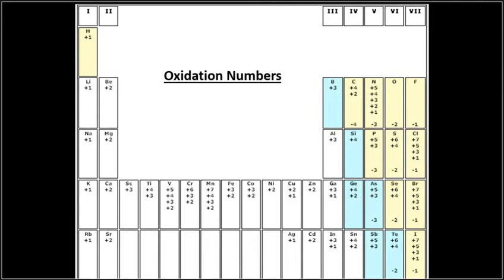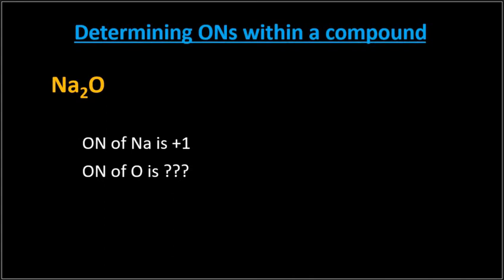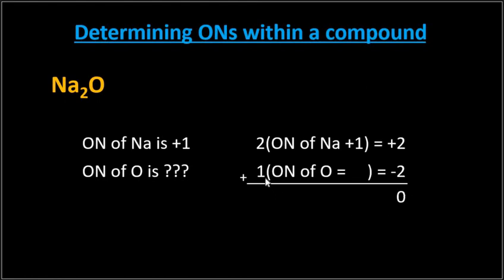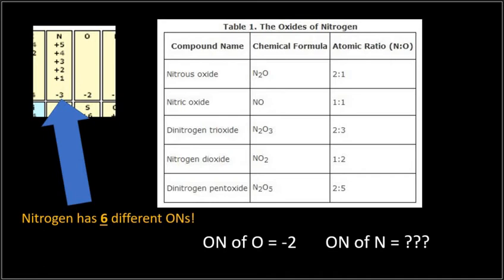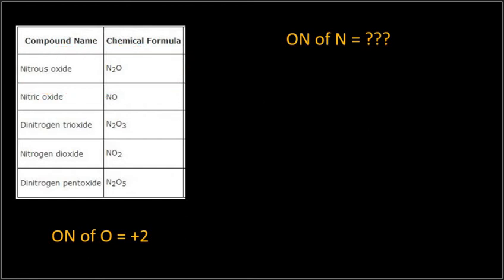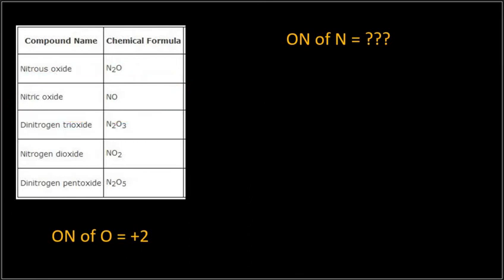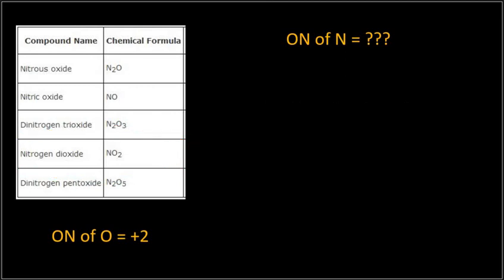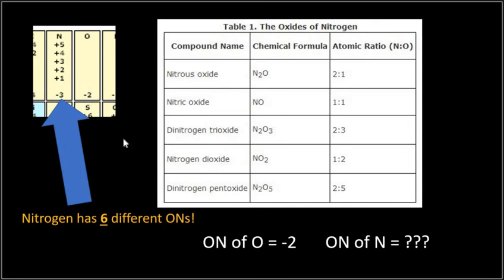Oxidation Numbers - Part 2